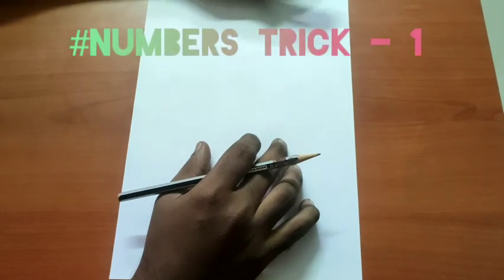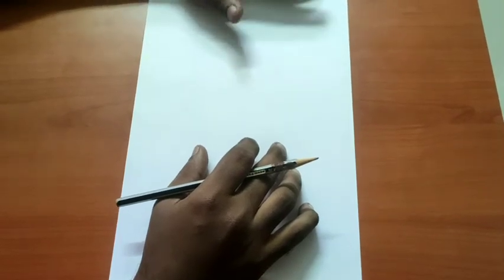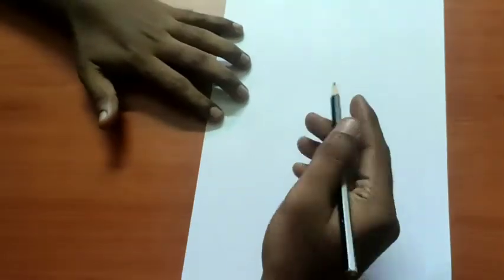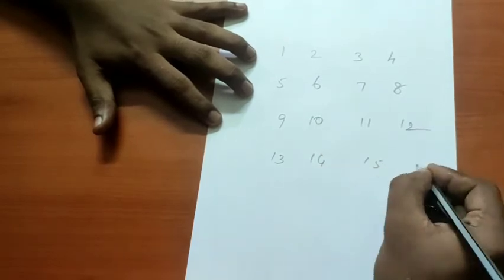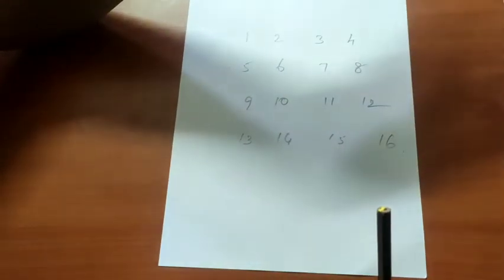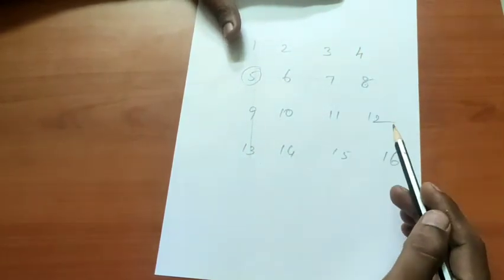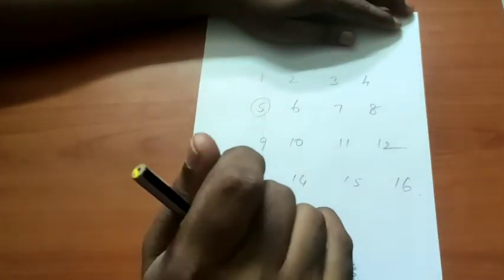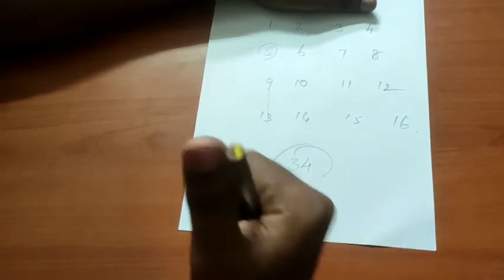Numbers Trick - 1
1-16 Number Trick